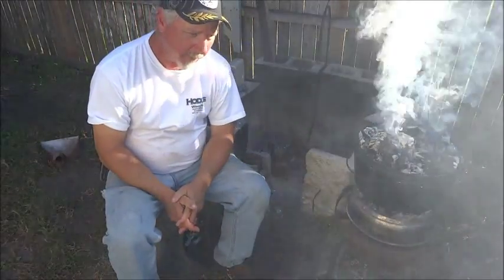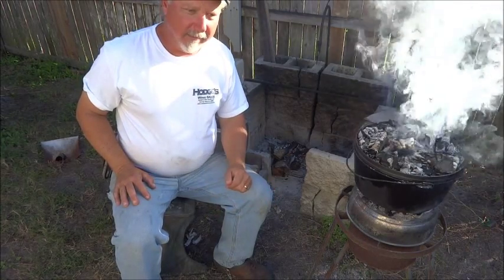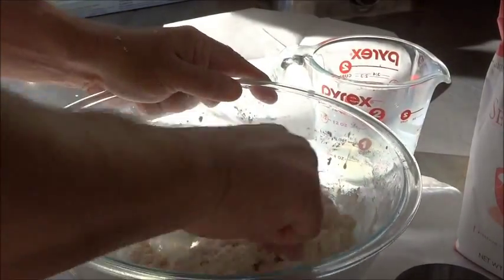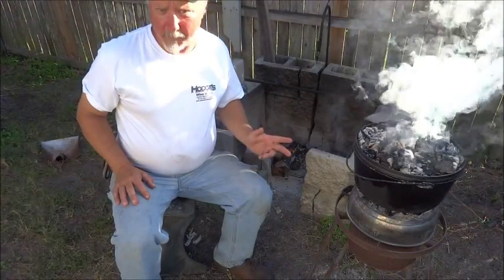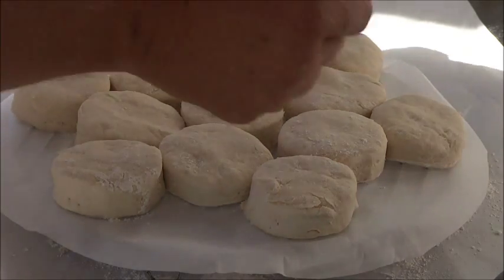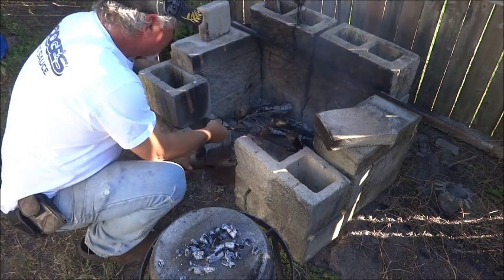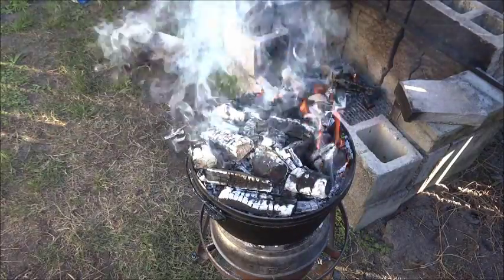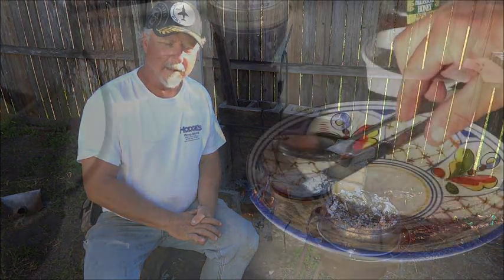How to bake biscuits in a Dutch Oven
A little class on how to use wood coals instead of charcoal.  The biscuits were great too.